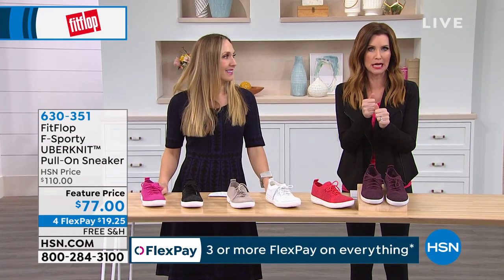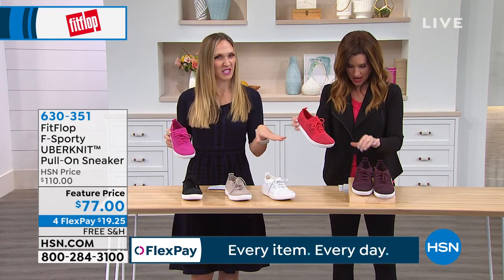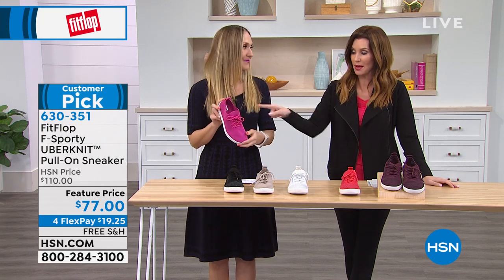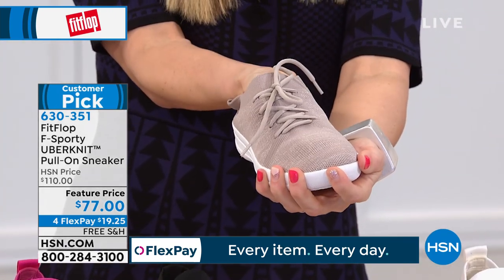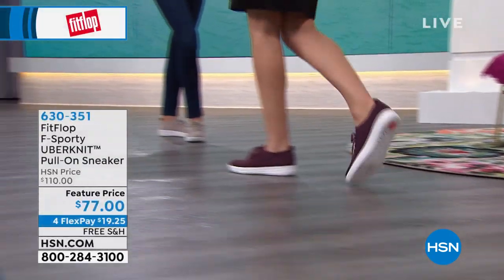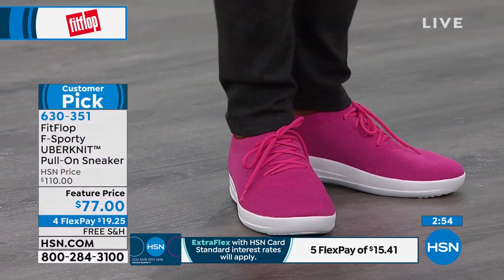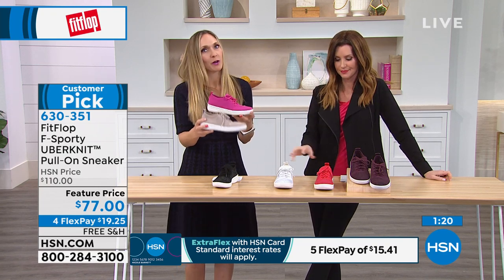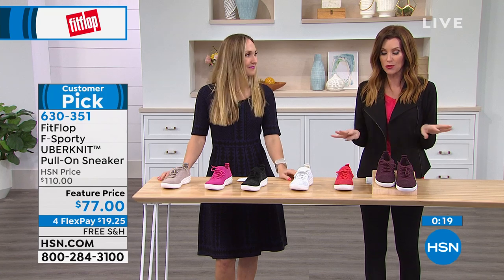FitFlop FSporty UumlBERKNIT SlipOn Sneaker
FitFlop reworked their popular FSporty sneaker into this lightasafeather slipon featuring a onepiece knit upper. We're talking ubersoft, stretchy and breathable, with fullflex Anatomicush midsoles underneath for mindblowing comfort. So take the weight off your feet with a streamlined sneaker you just have to try.